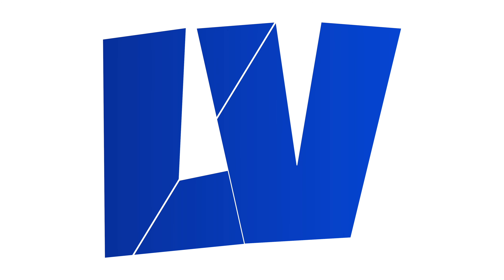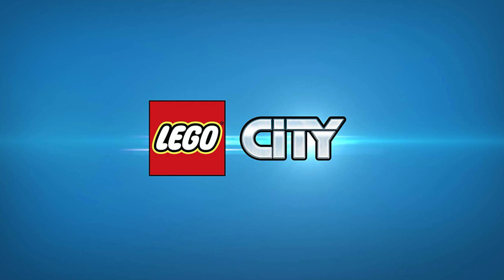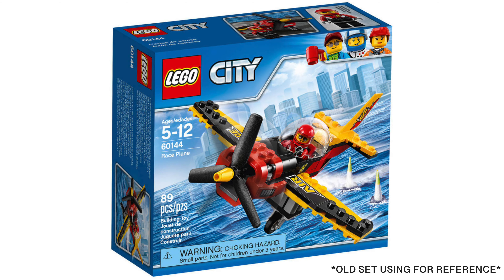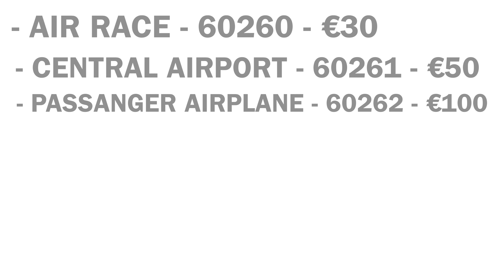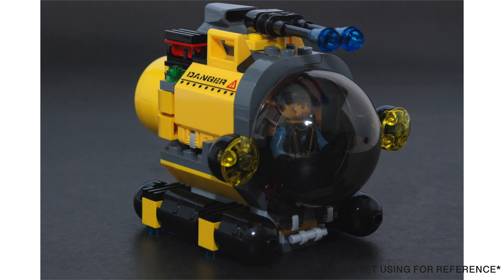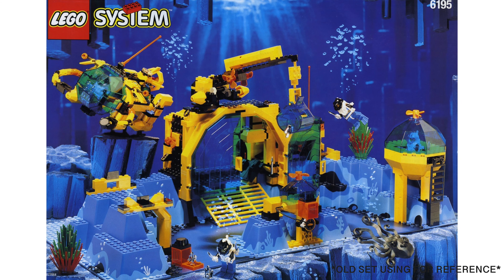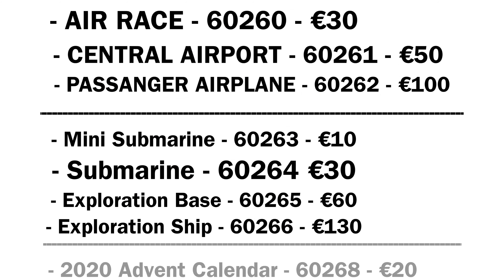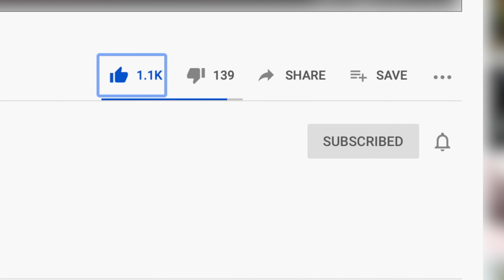LEGO CITY Set Details For Summer 2020!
Hey what's up guys, recently we got some new information for the Summer 2020 LEGO City set details. The sets we have information on are under the sub-themes of Airplanes and Under Water Exploration.